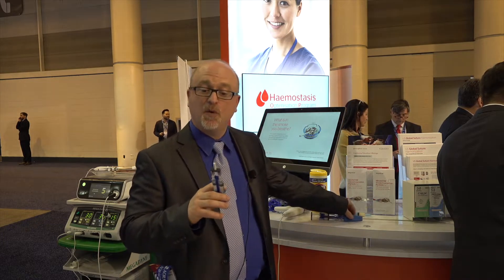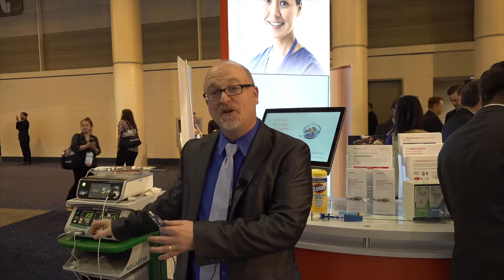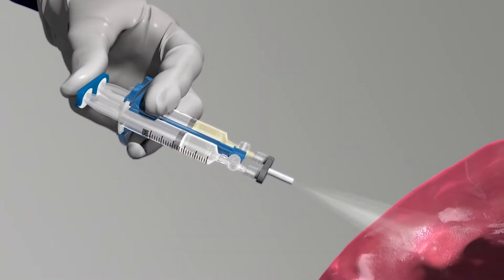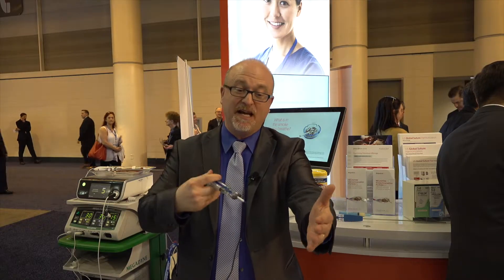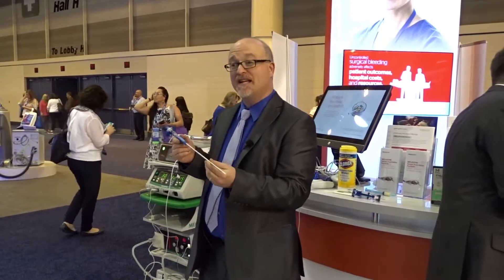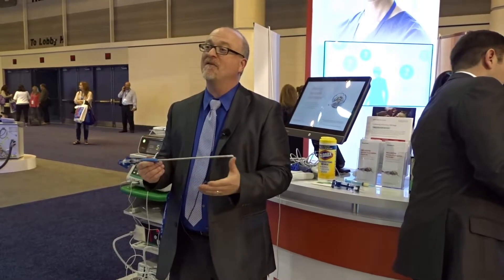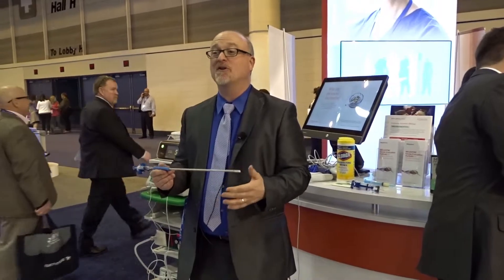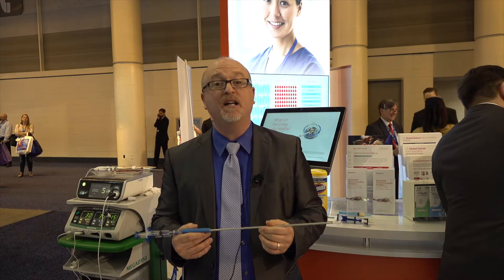Evicel Fibrin Sealant Overview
The risk of potential bleeding complications in high-risk patients calls for a highly effective
and time-efficient approach. Evicel Fibrin Sealant protects patients from rebleeding risks while saving O.R. time. With a set time of around five seconds, the aerosolized applicator saves time and personnel.